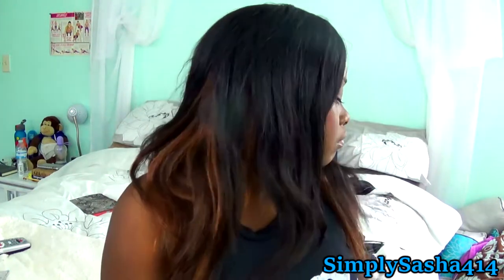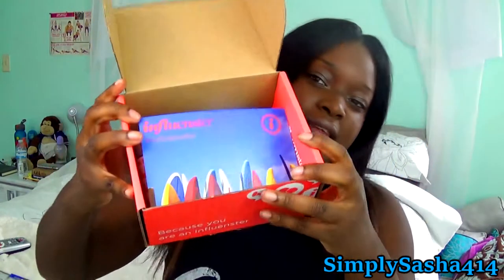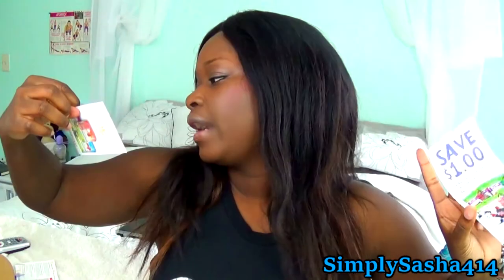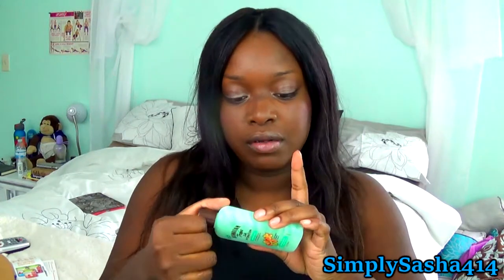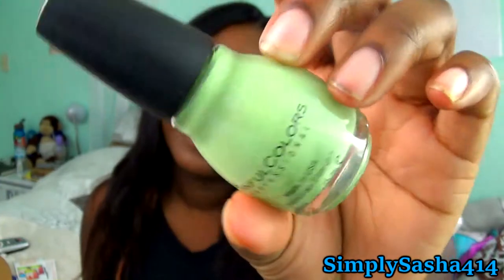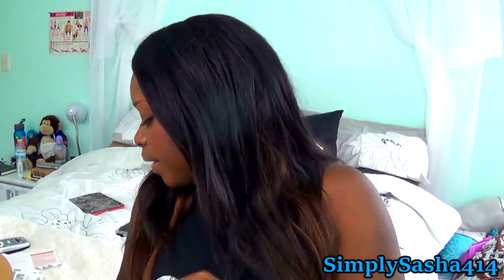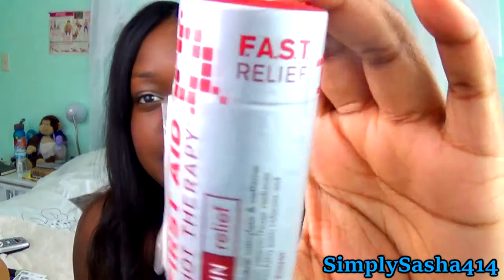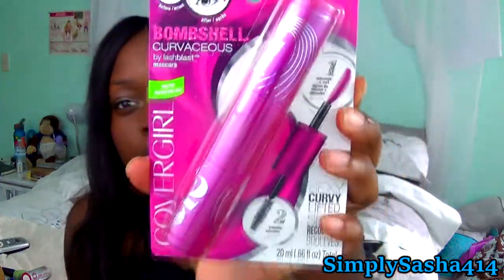InFluenster UnBoxing Surfs Up Voxbox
MY LINKS!